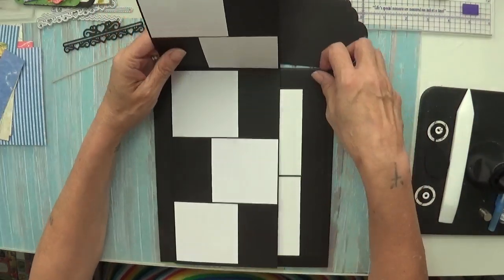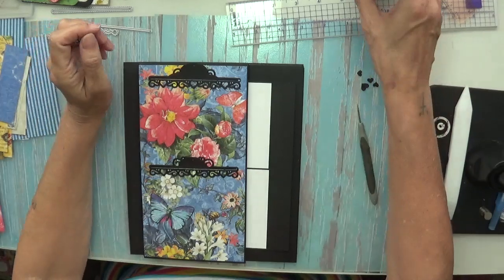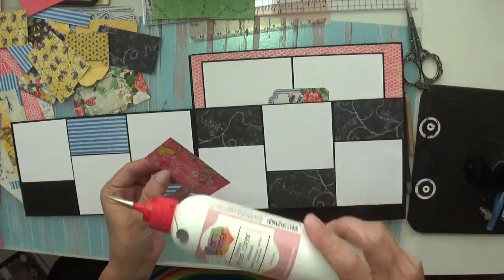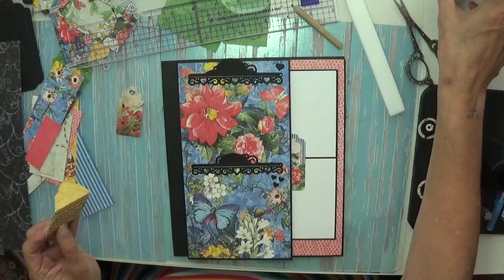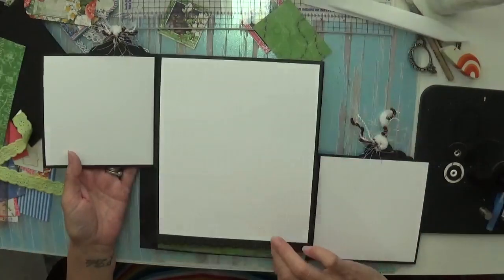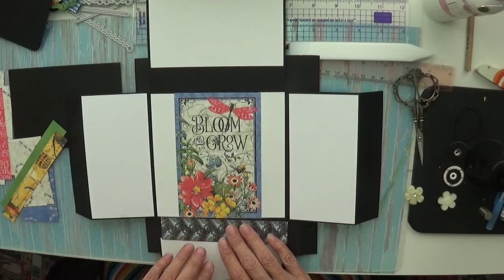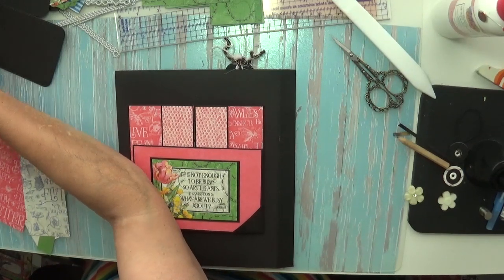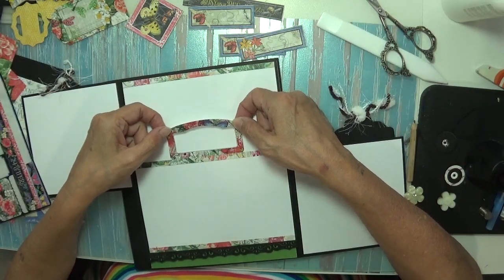Graphic 45 Flutter 8 x 10 Album pt 5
Hi I'm Gaynor, and tonight's video is this gorgeous 8 x 10 graphic 45 Flutter album. part 5.